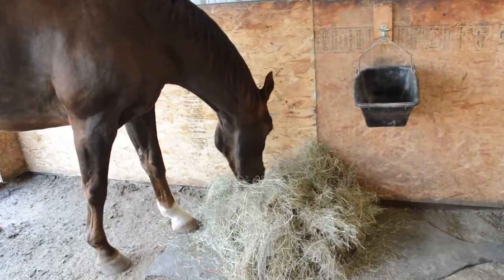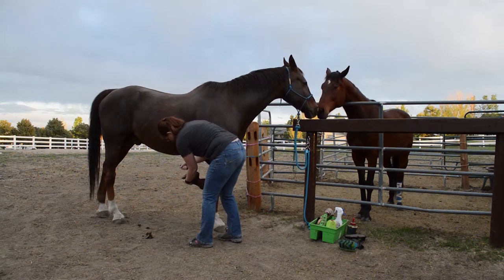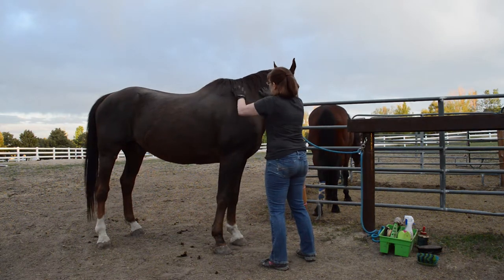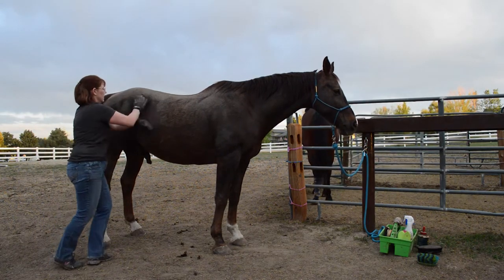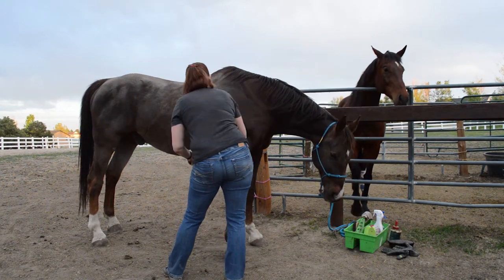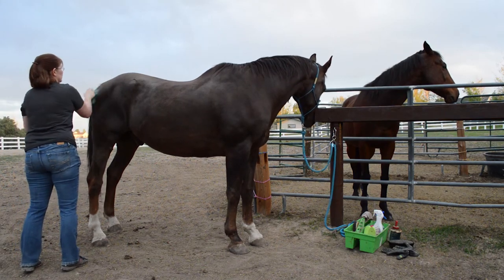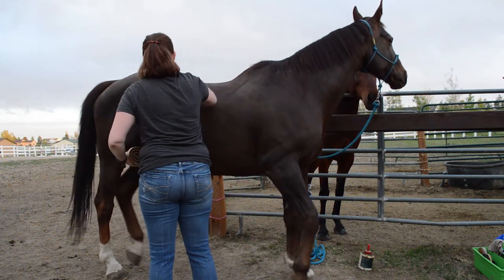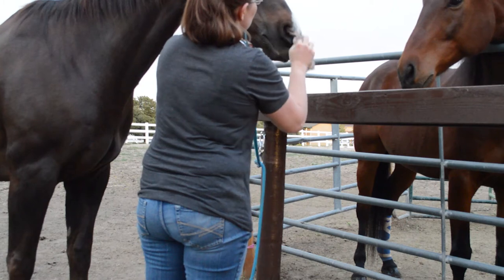How to Make Your Horse Shine In Only 10 Minutes Grooming A Day!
If you have a horse, you will spend a lot of time grooming him(or her). Sometimes there is something so soothing about spending time with your horse, and just brushing him.

But many times there are  lot of other chores to be done, and if you are riding 4 to 5 times a week you just don't really have hours a day to spend pampering your horse, no matter how much you want to.
But to get a deep show ring ready shine, you don't need to spend hours a day grooming, I promise!

The first and most important thing to think about is your horse has to have a good diet, with plenty of hay, and access to fresh water at all times. The quality of the hay is important too, but the water is the most important thing to think about. Make sure your horse's water is clean, and is always available. Make sure he gets enough hay, and if needed supplements. Once he has a good feeding program, the grooming will be easy as your horse will have a natural shine from the great care that you are giving him.

Now for the fun part, the grooming!

If you can dedicate 10 to 15 minutes a day grooming your horse, he will be super shiny, and have a healthy glow which will make you proud.

My grooming routine takes about 10 minutes a day per horse. Since I have 2 horses,my daily grooming time is about 20 to 30 minutes, depending on what else I may need to do, but the basic grooming doesn't take very long at all.

My horses are turned out usually during the day, and when I get home from work I will clean stalls, and then groom before I put them away with their dinner for the night.

Good grooming on a daily basis is the true secret to making your horse shine, and you can do it in 10 minutes a day.

This is my daily grooming routine:

First I pick out the hooves.

Then I use a curry, and I recently found Hands on Grooming Gloves which are INCREDIBLE! I bought mine from Smart Pak
They were $24.99, and worth every penny! They are fantastic, it is like putting a humane curry on a glove, and since you have a pair of them, you cam really get your horse curried quickly. My horses LOVE them, it is like I am giving them a massage while they are getting brushed. I used these this spring when the horses were shedding out, and it made quick work of their incredibly furry winter coats. These gloves are great, they are gentle for sensitive areas, and you can use them even on your horses legs (just don't rub really hard).

After I have curried, then I grab my stiff bristle brush, and a conventional rubber curry. I use the curry to get the dust and hair out of the brush when I am brushing the horse. I follow the natural growth pattern of the hair, and flick the brush at the end of each swipe to get the dirt and hair off of my horse.
Then I use a finishing brush, and I just recently found this brush, again from Smart Pak. It is called the Haas Diva Exclusive Brush
The brush is not cheap, about $35.00, however it is worth it! It has bristles around the perimeter of the brush, and the center is all lambswool, and let me tell you, if you want your horse to shine, you really need to get this brush!

The final thing I do is to take an old rag or washcloth and get it damp, and then wipe of the nose, including inside,and then using another section of the rag, I wipe of the eye area.

Then if needed, I will apply fly spray, and a few times a week I will also apply detangler to their manes and tails.

It doesn't take a lot of time to get your horse to shine with your grooming routine, it just takes consistency. And if you groom every day, you will be setting up a routine for your horse. I have found my horses LOVE to have a routine, they seem to be creatures of habit, kind of like me!

It may not seem like it,but by grooming daily, you are training your horse. You are teaching him it is ok to stand tied. You are teaching him to respect you, and you are also showing him (or her) how much you care about them!

So make it a goal to spend at least 10 minutes a day grooming your horse, I promise you will definitely see a change in his appearance, as well as how he relates to you.

And I just wanted to let you know that the brushes I referred to that I use, I purchased on my own. I didn't receive them for free, and I use them because they are great!

If you want to know how to make fly spray for your horse, check out my video How to make homemade fly spray:

Or if you want to make a fantastic mane and tail detangler, you can watch my video on how I do it here: